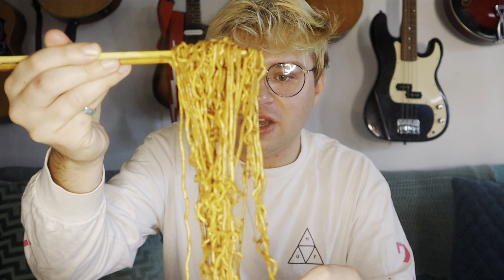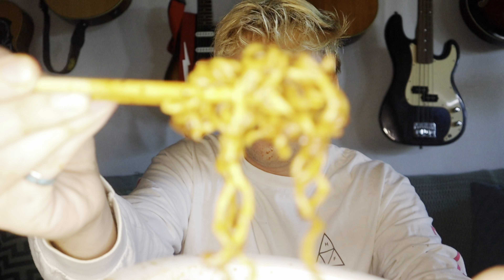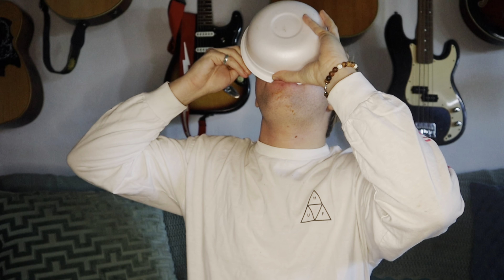Menraku Yakisoba Soy Sauce Flavor with Black Pepper and Garlic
Japanese Yakisoda 🇯🇵

Smoky fried noodles are added to the popular Menraku noodle series. The Yakisoba Soy Sauce features a rich flavor of soy sauce, accented by garlic black pepper and garnished with topping of red ginger and tempura crumbs. The tasty yakisoba is ready in 3 minutes at your convenience!